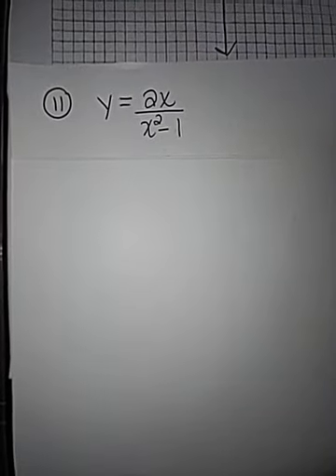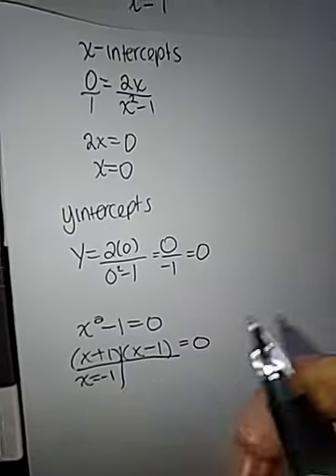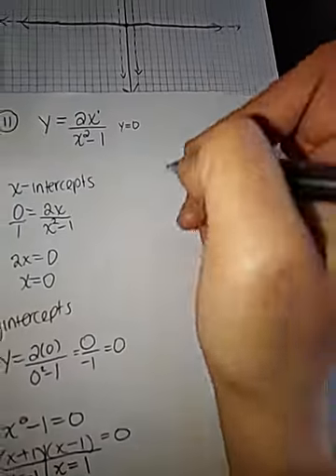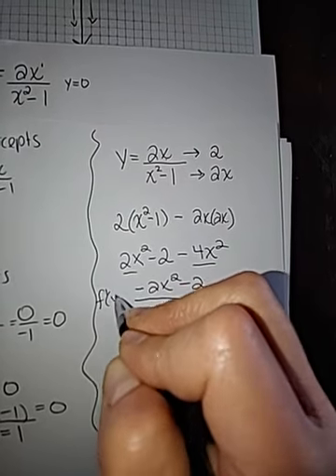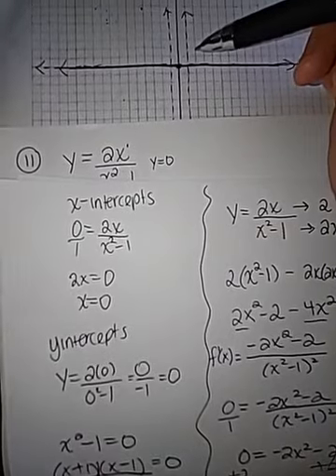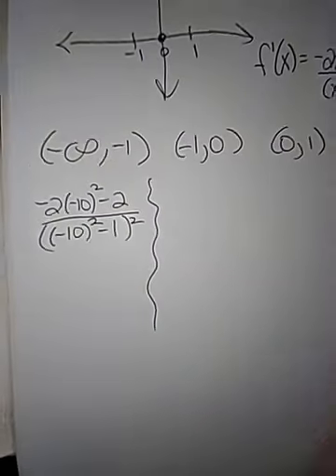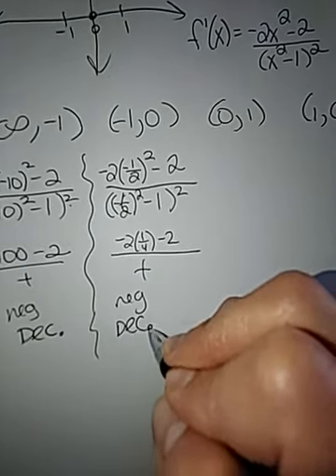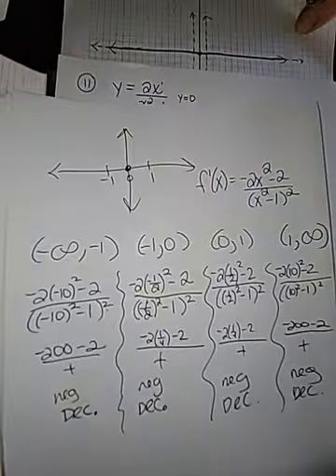Analyzing the Graph of a Rational Function Using the First Derivative #11